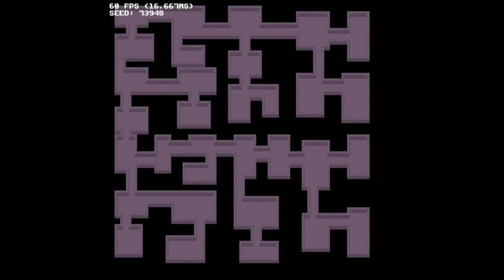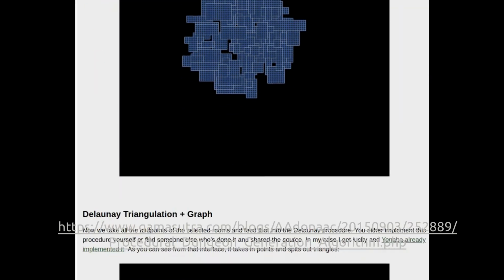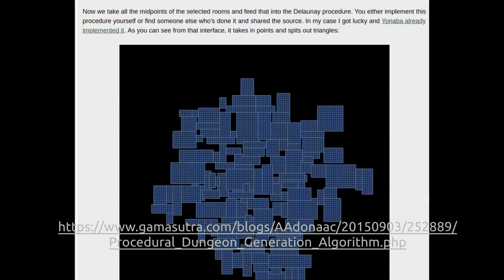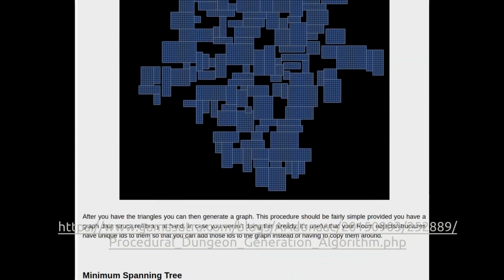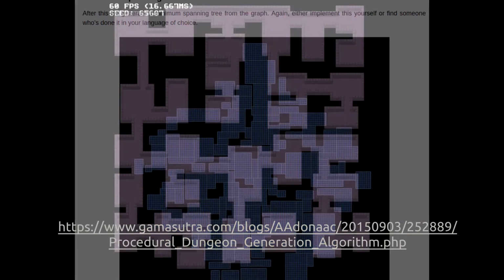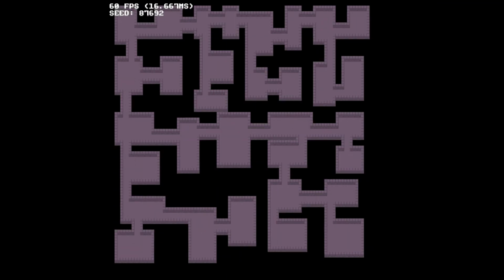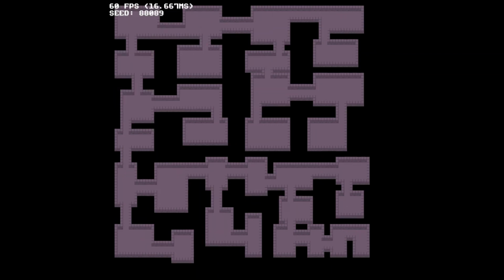[Devlog 1] Dungeon Crawler: Procedural Degeneration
Watch me try to make a game